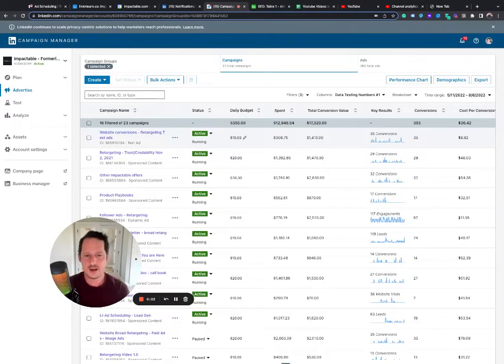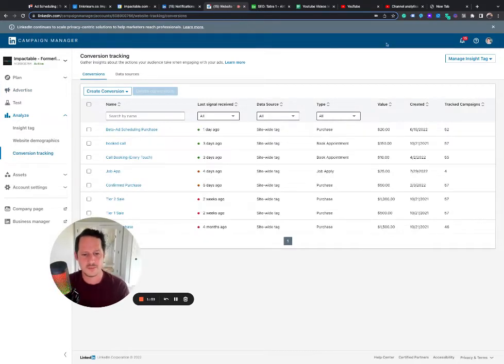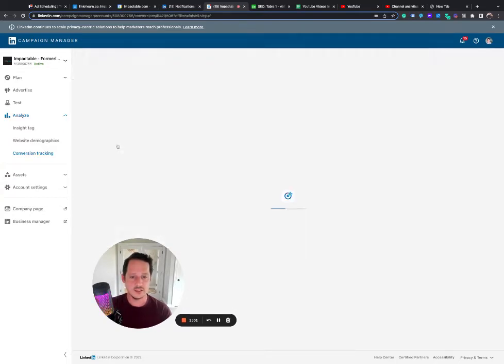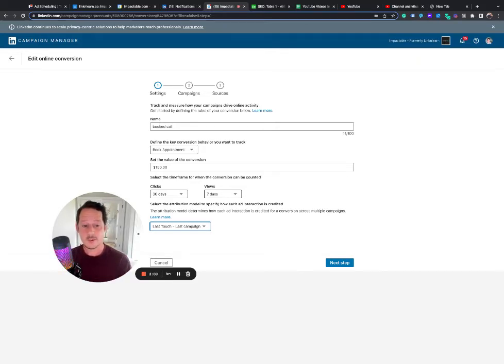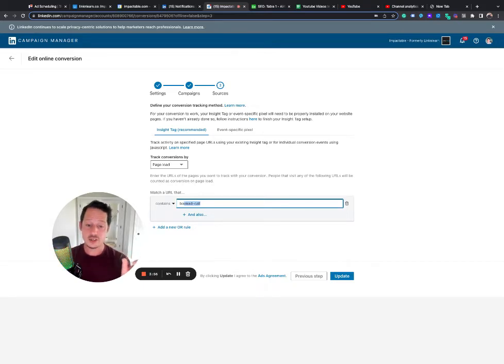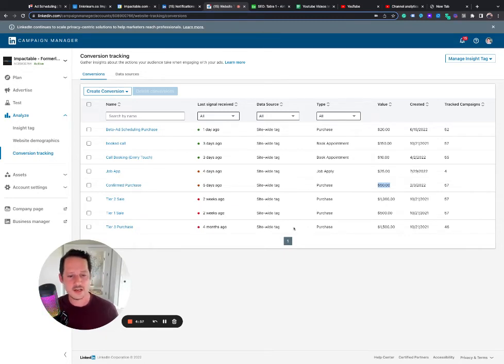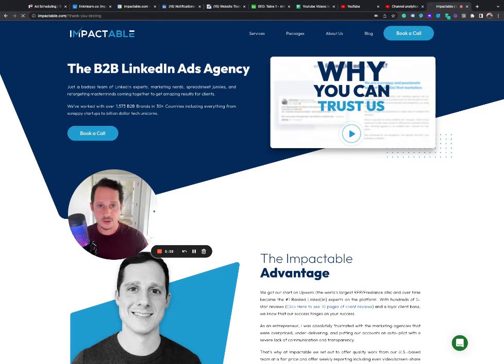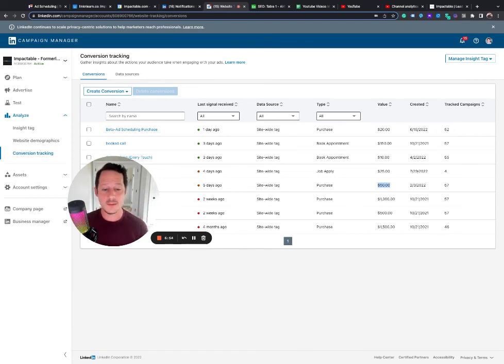Linkedin Ads Conversion Tracking Tips - Linkedin ads conversion value setup and advice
Quick video covering Linkedin ads conversion tracking, and also linkedin ads conversion value which doesn't seem to be used by many. If you run Linkedin ads, and want to improve the conversion rate of your LinkedIn ads, this might be for you.